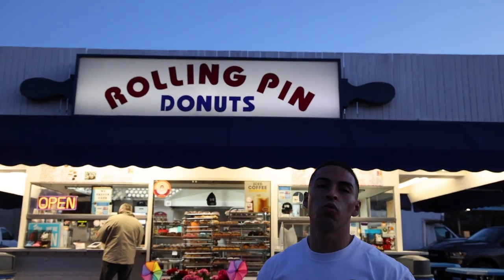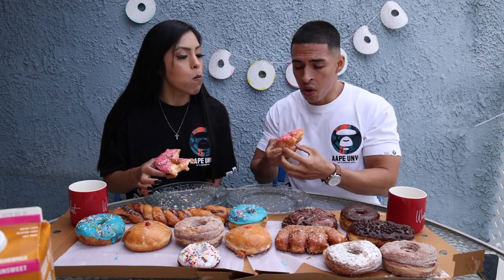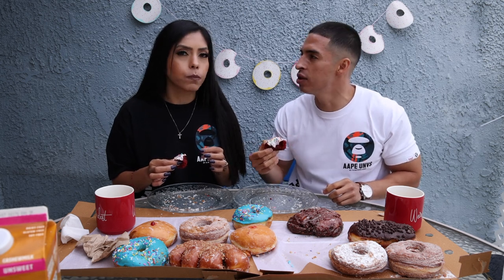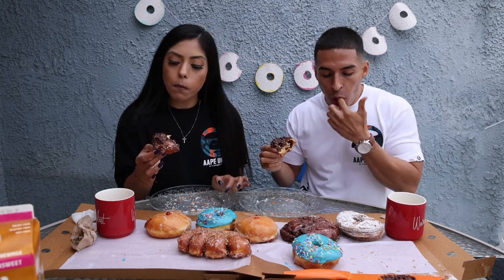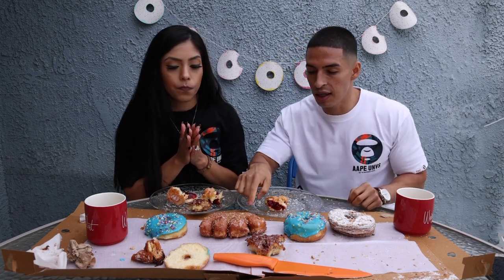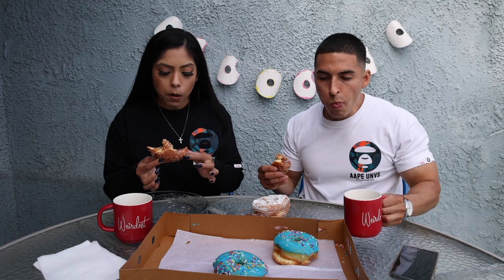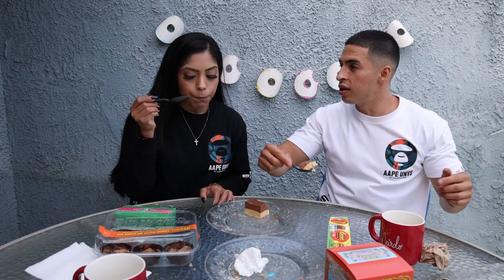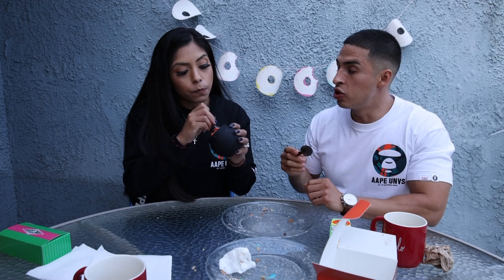Epic Cheat Day #47 | Rolling Pin Donuts Mukbang & Universal Studios Krusty Burger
Heading out to Camarillo to try out Rolling Pin donuts and finally being able to head into Universal Studios Hollywood for some delicious Krusty Burgers.